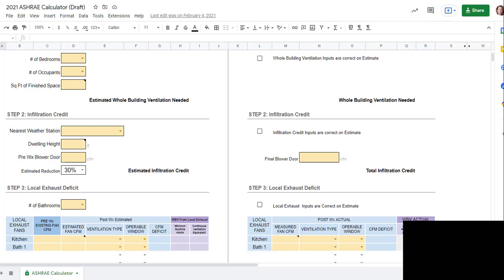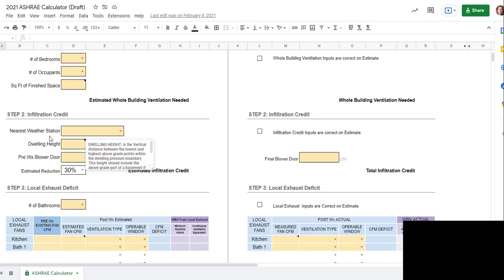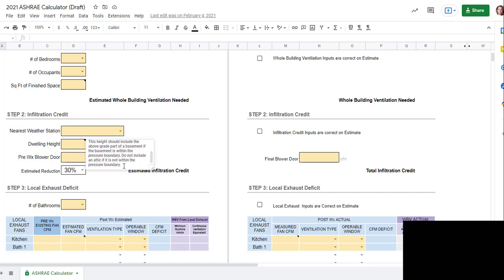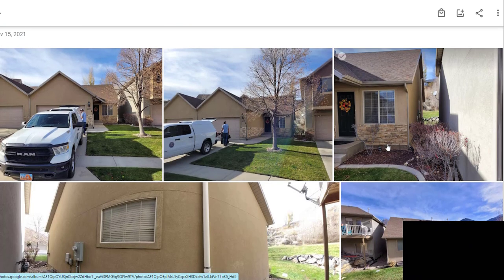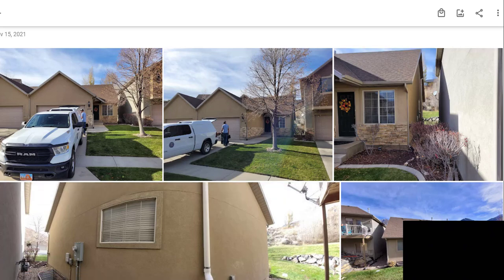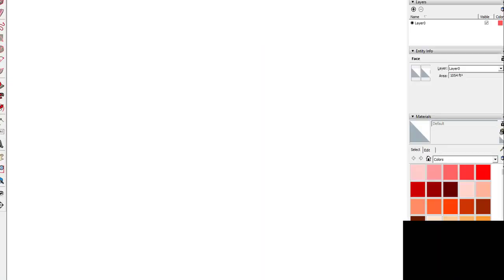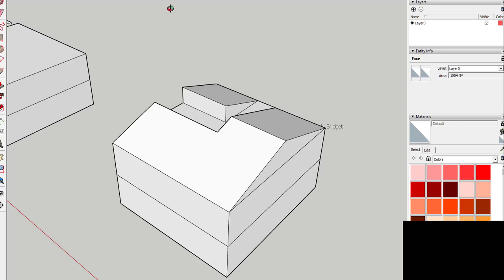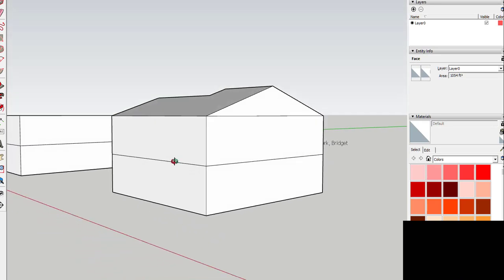ASHRAE dwelling height training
Utah Weatherization Program: ASHRAE Dwelling Height training